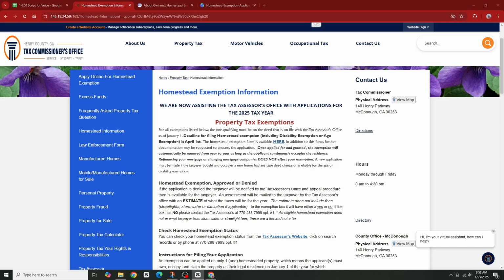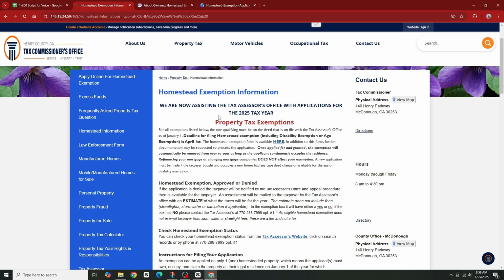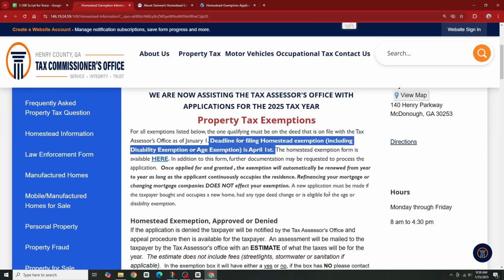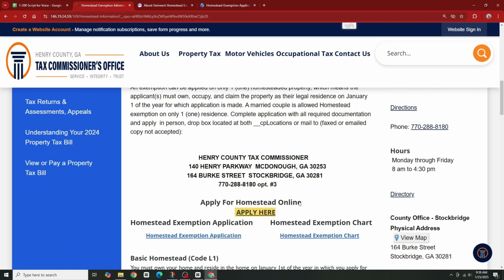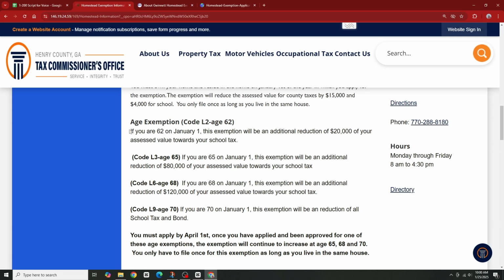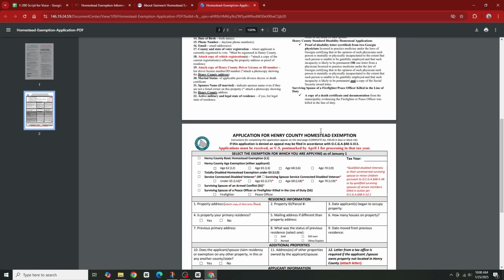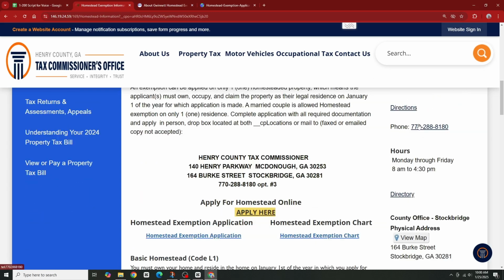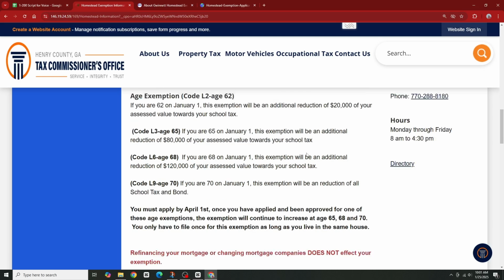FILE HOMESTEAD EXEMPTION IN GEORGIA 2025! (FULL GUIDE)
"Learn how to file for a Homestead Exemption in Georgia! 🏡📑 This step-by-step guide walks you through the process to save on property taxes. Watch now to get started!